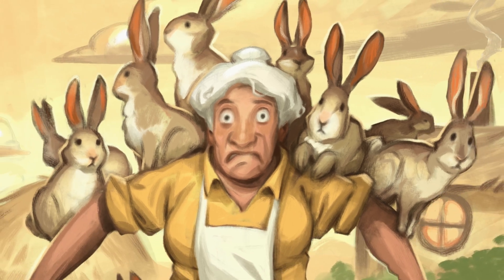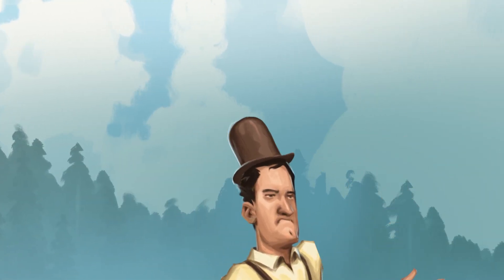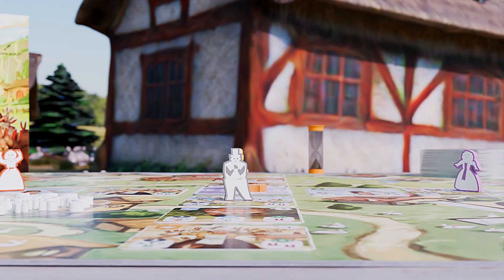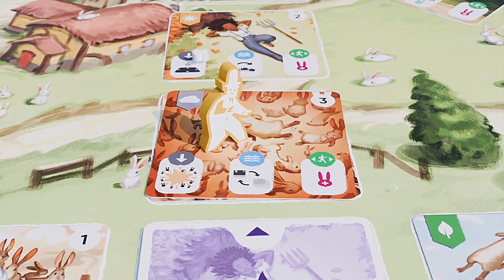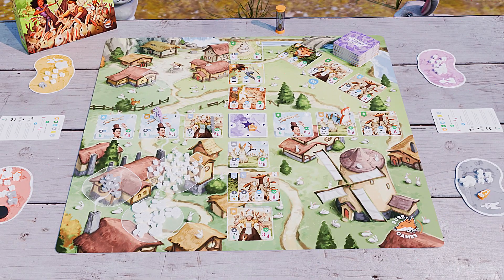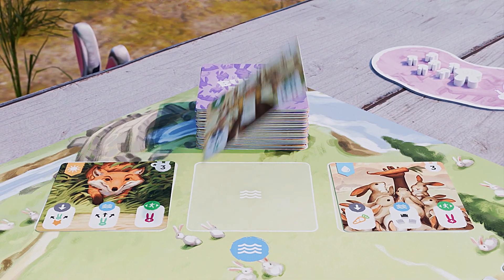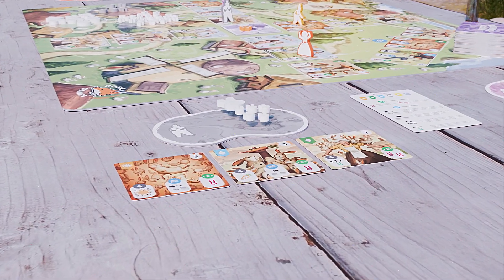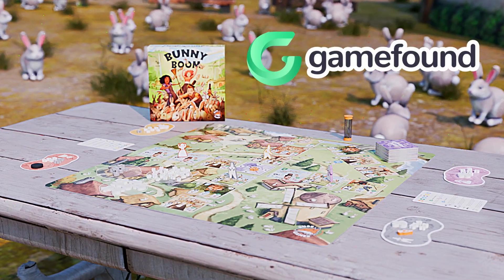Bunny Boom - official trailer